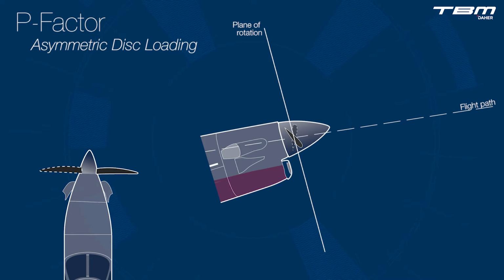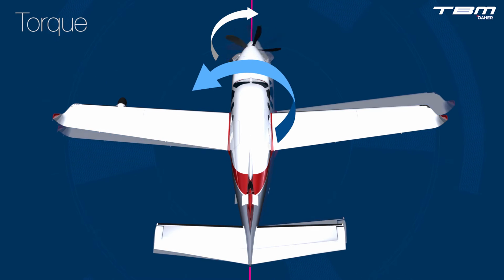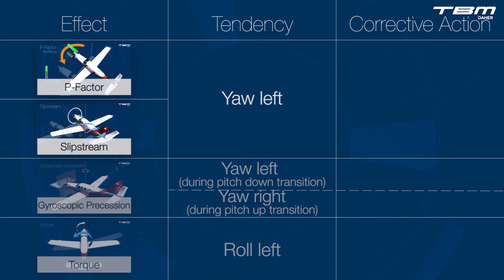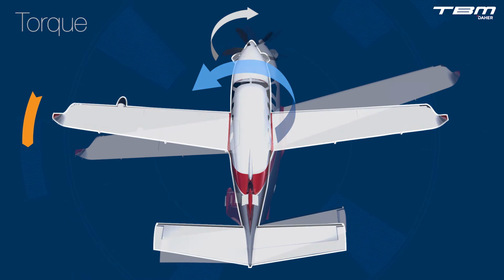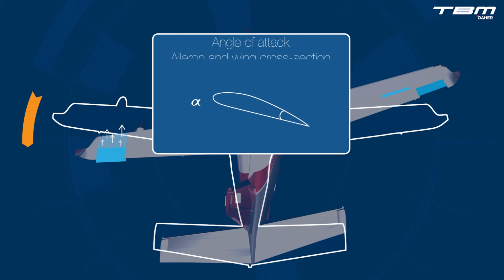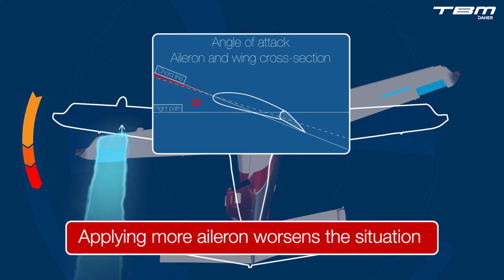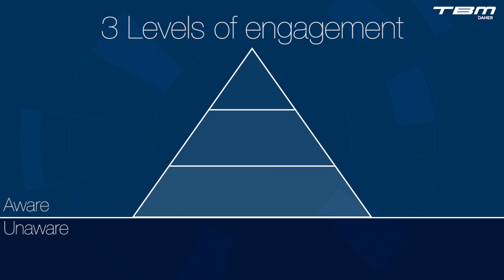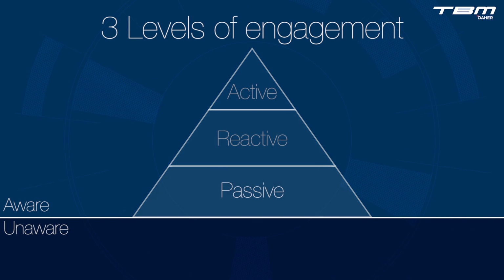Principles of flight - Part 2 : Propeller tendencies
Becoming aware of (and preventing) Loss of Aircraft Control (LOC) accidents is becoming a top priority in aviation safety.  This problem is now listed within NTSB's Most Wanted List. In many cases, LOC events may result from the erosion of basic skill-sets learned and demonstrated during preliminary flight training.

This video is part of the communications channel from Daher to TBM operators, pilots, training institutions, instructor pilots, mentors, and safety pilots.  The aim is to enhance the pilot’s situational awareness when flying the TBM.  At no time does this information replace the procedures within any aircraft’s Pilot Operating Handbook (POH) or Pilot’s Guide (PG).

Total viewing time 06:54

Subject timeline
00:18     P-Factor
00:53     Slipstream
01:04     Torque
01:24     Gyroscopic Precession
01:42     Corrective Actions
03:45     Take-off example
05:52     3 Levels of engagement